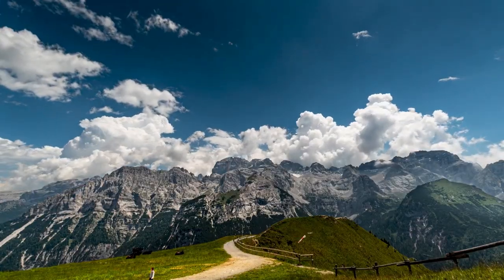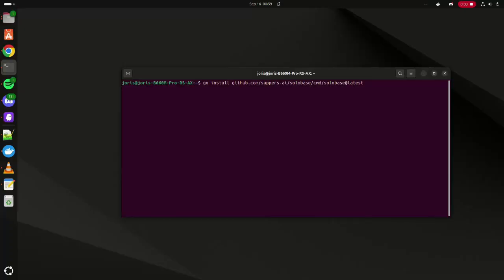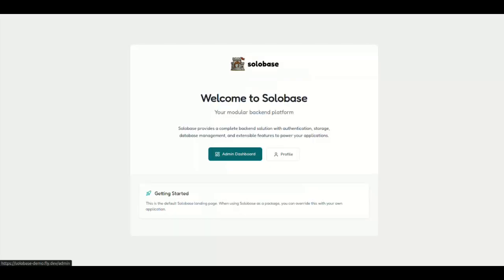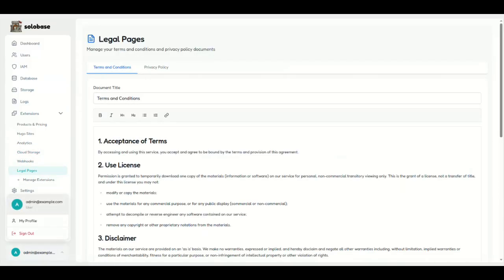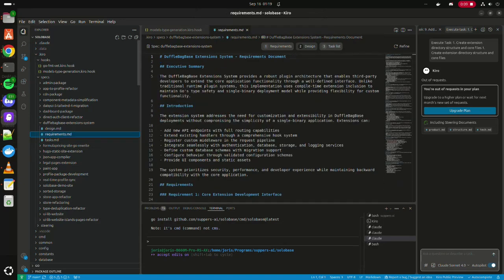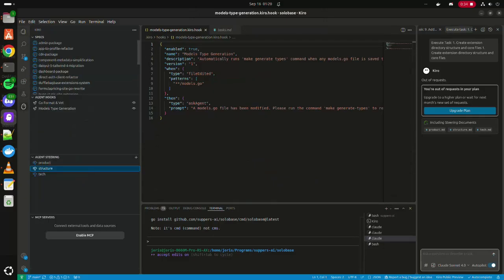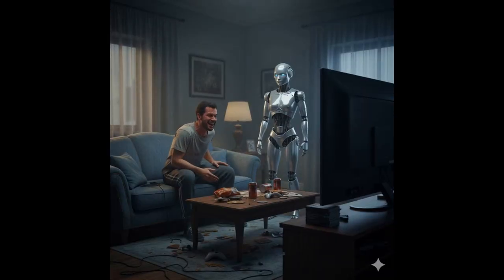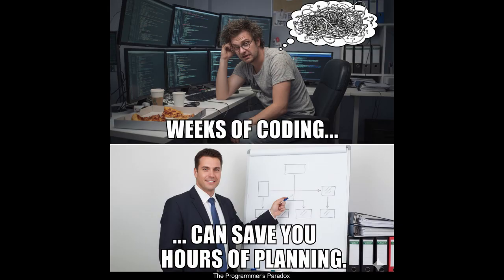solobase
solobase project made for kiro hackathon